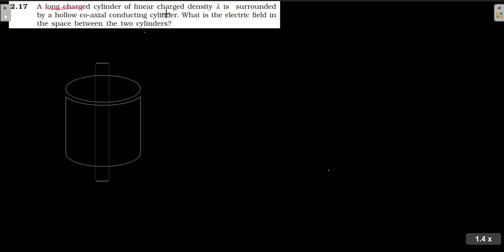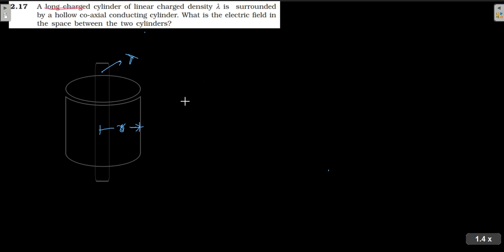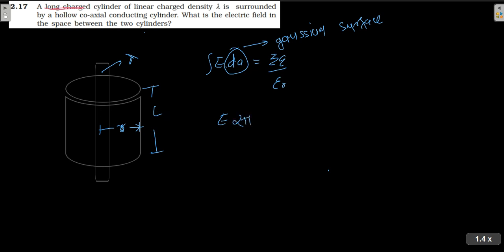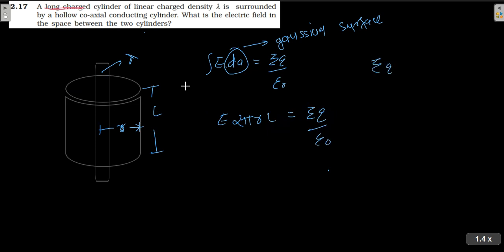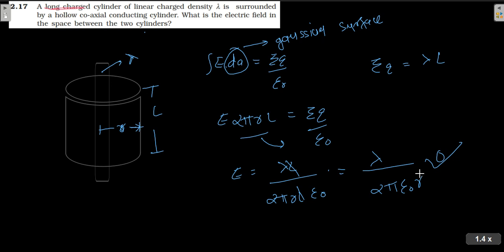Chapter 2 exercise 2.17 solution class 12 physics || CBSE || GSEB